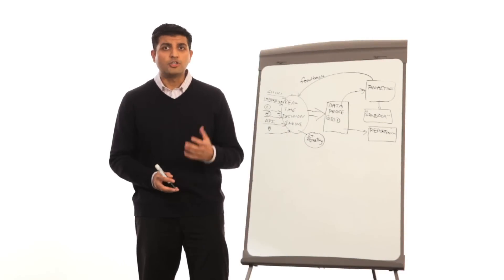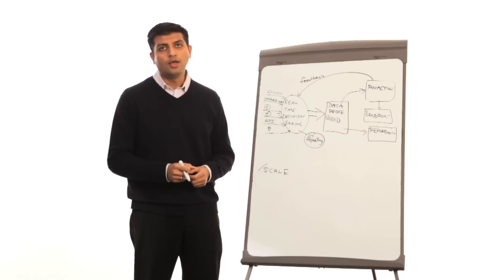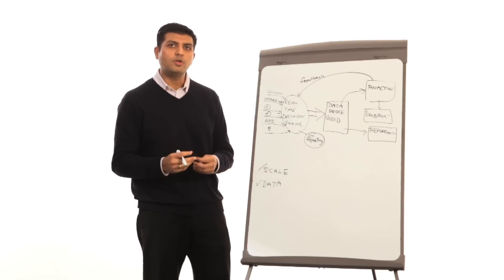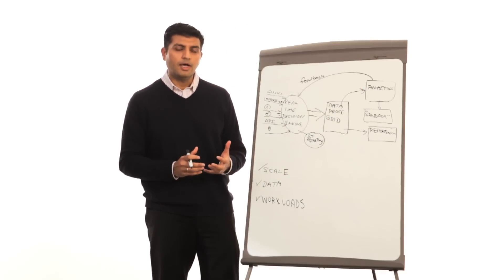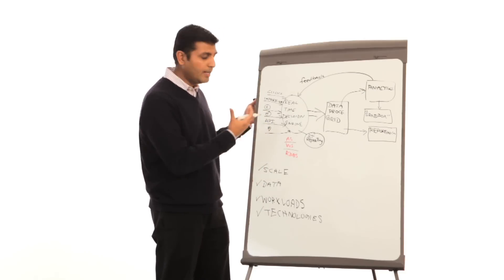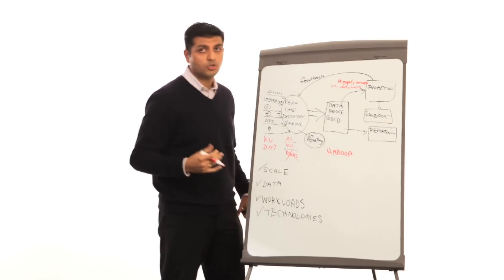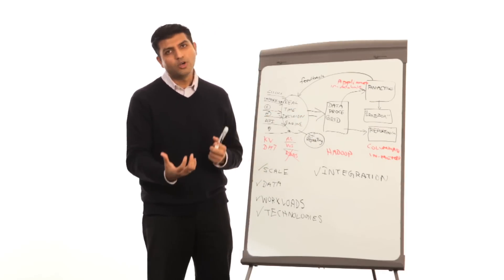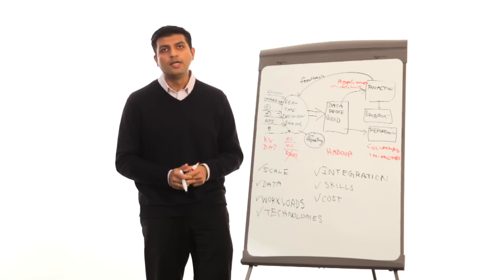Building Scalable Big Data Solutions - Part 2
Krishnan Parasuraman, Chief Architect for Digital Media and Big Data at IBM, talks about the importance of understanding the scale, skills, data, workloads, integration and technologies required to reduce data latency for marketing service providers ad networks and content publishers.